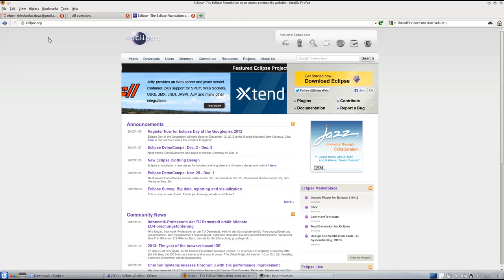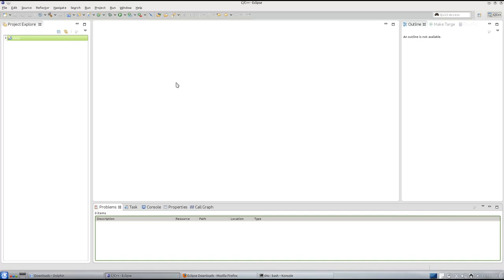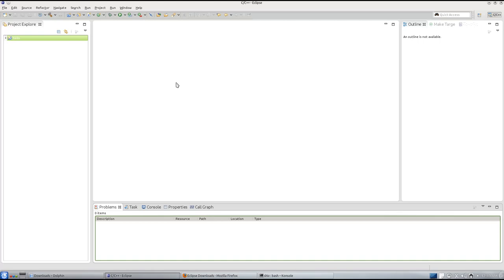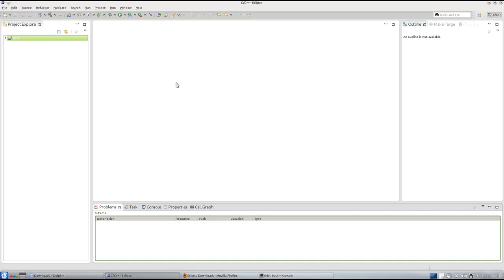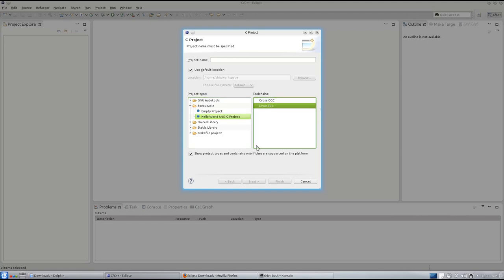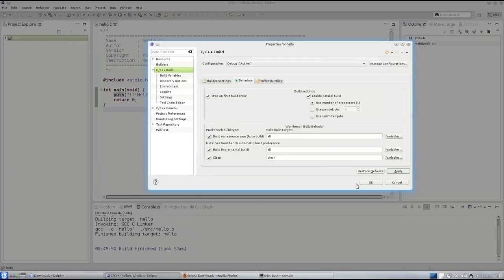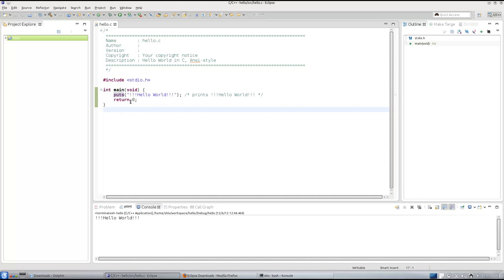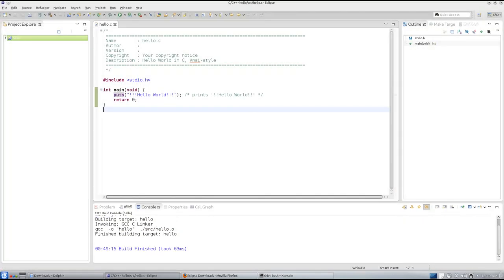C Programming with C99 Part 1 Why Should you bother?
Introduction to C as a language. Why should we learn C?